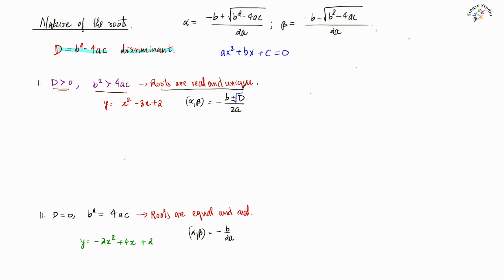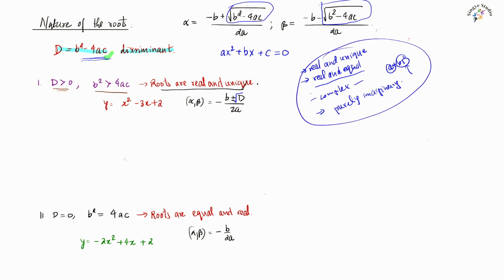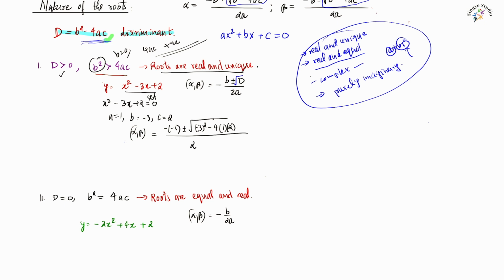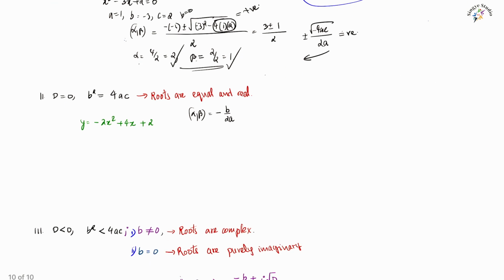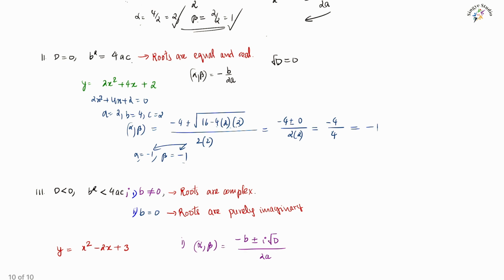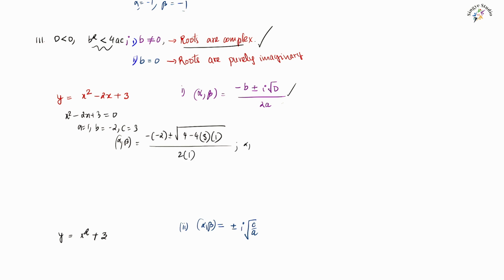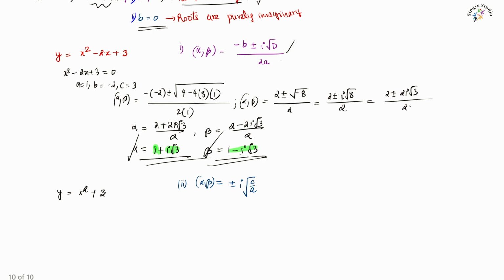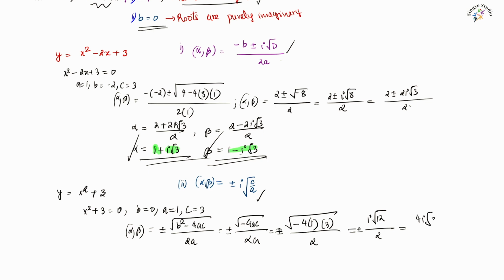𝐍𝐚𝐭𝐮𝐫𝐞 𝐨𝐟 𝐭𝐡𝐞 𝐫𝐨𝐨𝐭𝐬 𝐟𝐫𝐨𝐦 𝐭𝐡𝐞 𝐃𝐢𝐬𝐜𝐫𝐢𝐦𝐢𝐧𝐚𝐧𝐭 | 𝐐𝐮𝐚𝐝𝐫𝐚𝐭𝐢𝐜 𝐄𝐪𝐮𝐚𝐭𝐢𝐨𝐧 | 𝐀𝐥𝐠𝐞𝐛𝐫𝐚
In this video, I cover on the nature of the roots that can be determined based on the discriminant D=b^2-4ac. The roots can be real, equal, unique, complex as well as purely imaginary. Hope you all will enjoy.

My resources:

1. Video editing software I use: Davinci Resolve 18, VN Editor

2. Animation software I use: krita

4. Writing and editing tech I use: iPad Air(4th gen), Macbook Air M2

5. Camera I use: oppo f15, ipad air4

0:00 Introduction
1:33 When Discriminant is greater than zero
4:02 When Discriminant is equal to zero
5:44 When Discriminant is less than zero
09:21 Conclusion